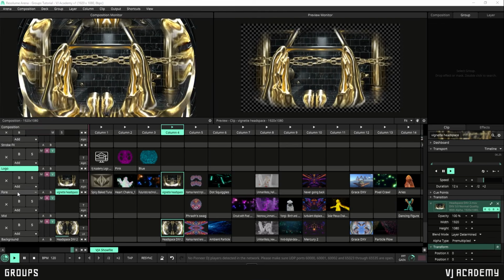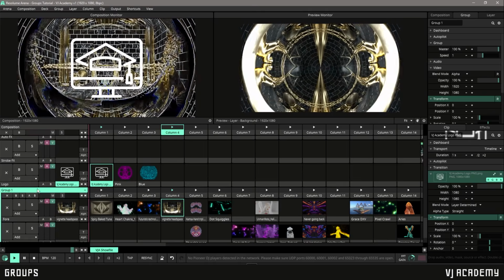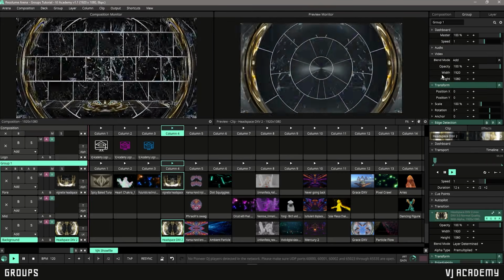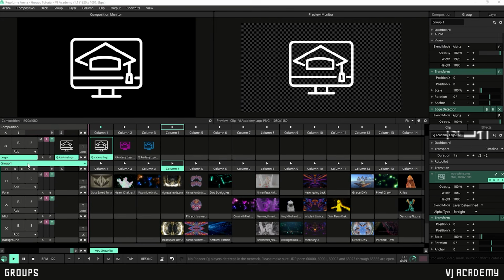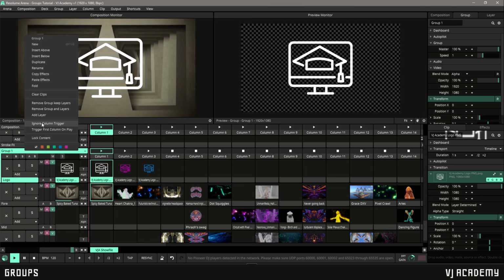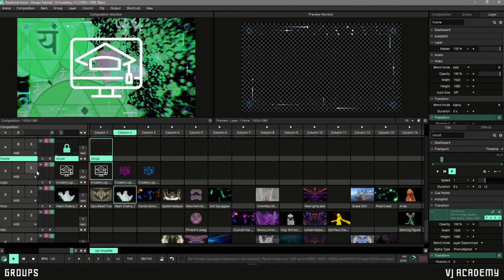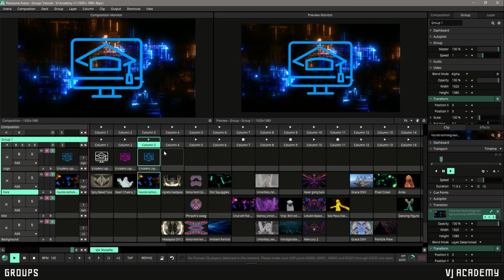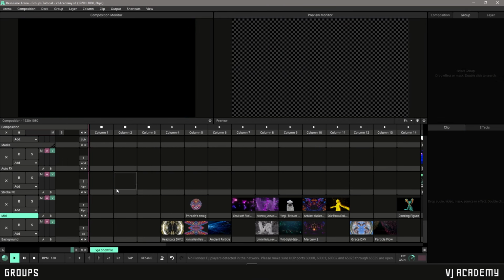How to Use Groups in Resolume | Beginner Tutorial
Join the VJ Academy & gain access to our private collection of tutorials and VJ assets

Groups are one of the more underutilized tools in Resolume — they let you control a whole section of your show at once. One effect across multiple layers, one slider for opacity or speed, or even a way to keep your logos and cameras safe from the chaos. In this lesson I break down how groups work and the practical ways I use them in my own sets.

We cover:
→ Creating a group and adding layers
→ Dropping one effect onto an entire group
→ Keeping a logo non-destructive
→ Group master controls — opacity, speed, transform, solo, bypass
→ Column triggers + Ignore Column Trigger
→ Safeguarding a group from ejecting or being included in autopilot

By the end, you'll know exactly when to reach for a group and your compositions will be way easier to control live.

0:00 Intro — What Groups Do
0:25 Creating a Group
0:48 One Effect on the Whole Group
1:35 Logo Example (Non-Destructive)
2:31 Group Master Controls
3:06 Blend Modes with Groups
3:47 Group Icon Bar — Eject, Bypass, Solo, A/B
4:11 Column Triggers + Ignore Columns
6:25 Safeguarding a Group
8:16 Housekeeping — Nest, Rename, Remove
9:20 Outro — Mental Model + What's Next